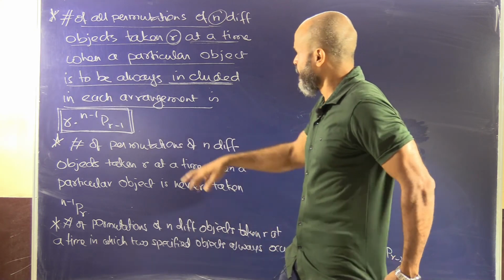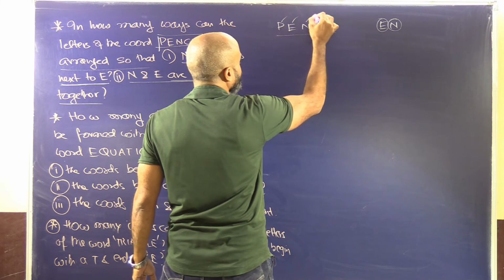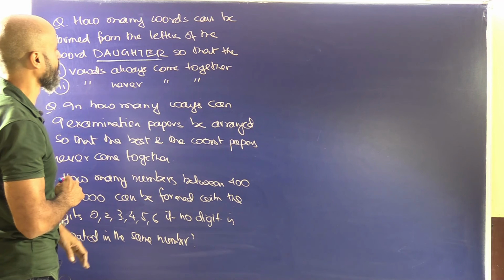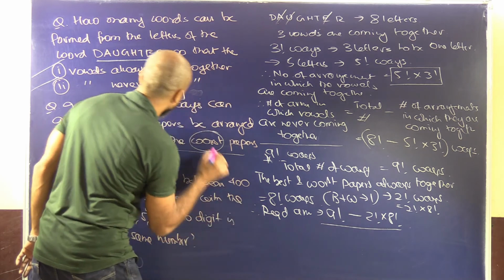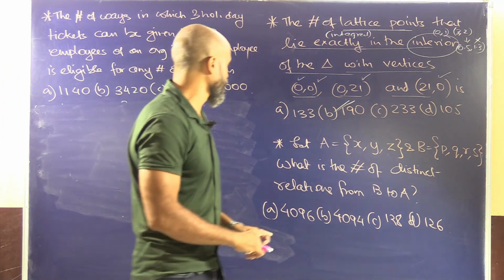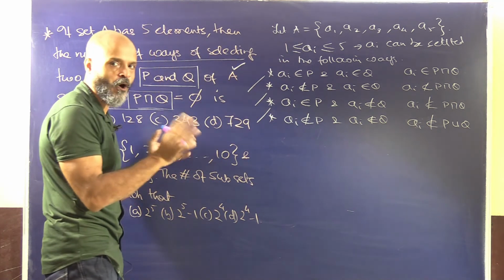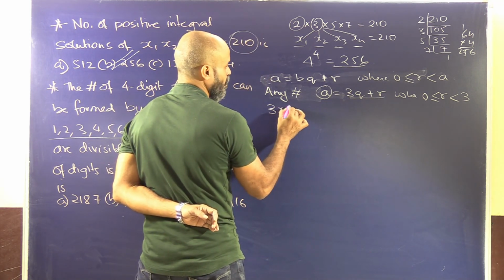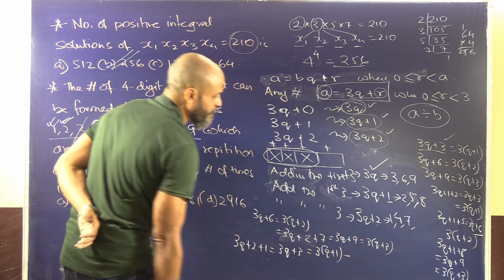Mathematics-Permutations and Combinations part 4